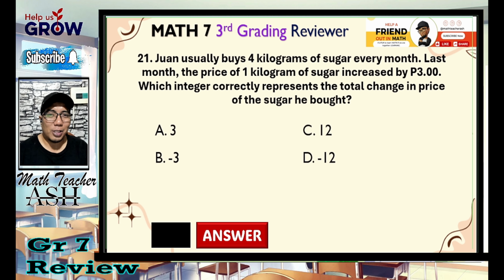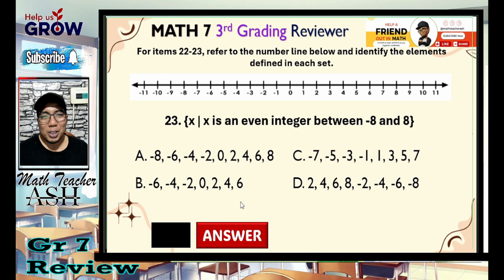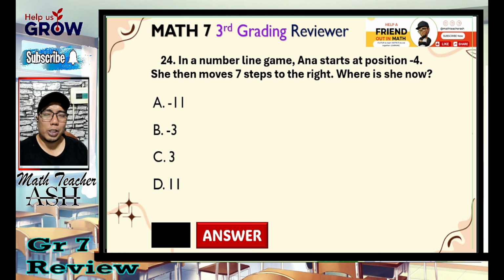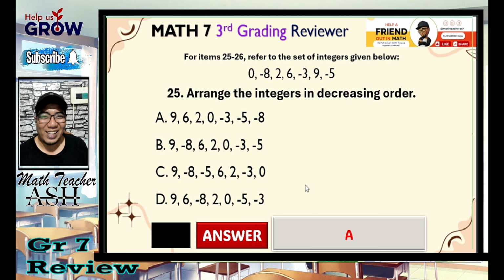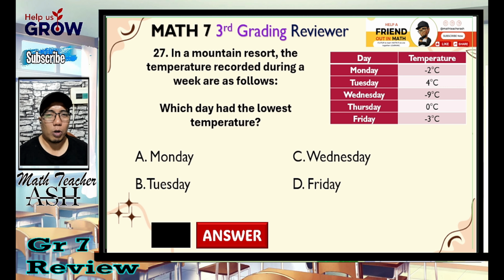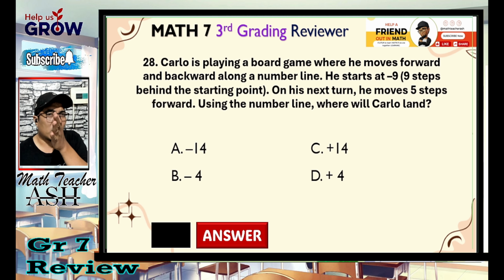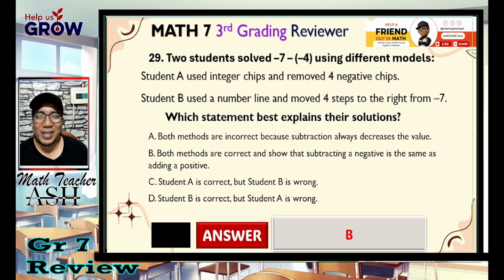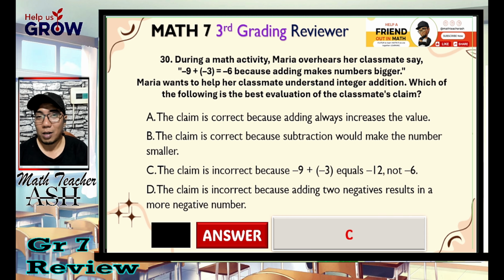Grade 7 Math Quarter 3 Exam Reviewer Part 3 | Will You Pass This Test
⚠️ PART 3 - The HARDEST challenges yet! Are you ready?
You've crushed Part 1 and Part 2, but Part 3 is where champions are made! This section covers the MOST DIFFICULT topics from Quarter 3 that always appear on the exam.
⚡ What's Inside Part 3:

The toughest Q3 concepts explained
High-difficulty exam questions
Advanced problem-solving strategies
Last-minute review shortcuts

Don't let these challenging topics catch you off guard! We're breaking down EVERYTHING you need to know with crystal-clear explanations that make even the hardest problems feel easy.
🎯 Your Progress Tracker:
✅ Part 1 - Mastered
✅ Part 2 - Conquered
🔥 Part 3 - You are here!
⏳ Part 4 - Final boss incoming
💯 How well are you doing? Drop your Part 3 score below and tell us which topic you want us to explain more!

USB Hub 4in1
2nd Monitor